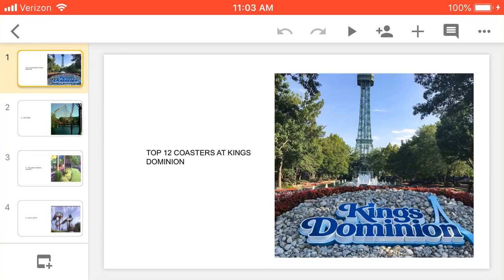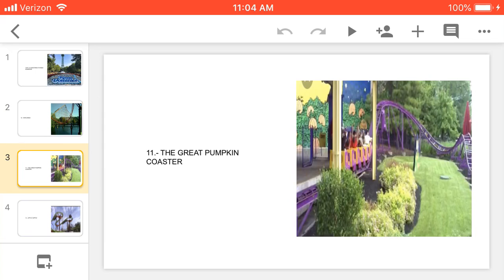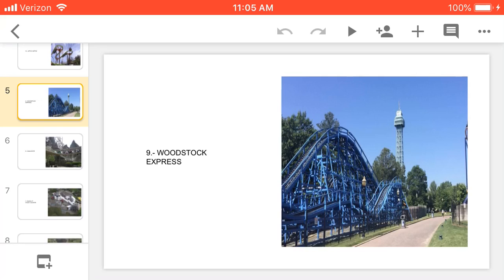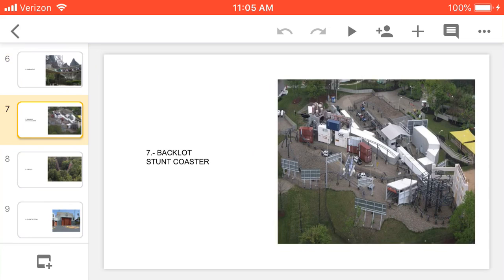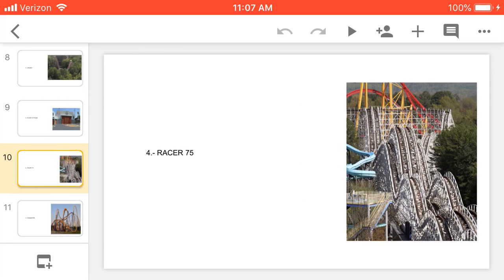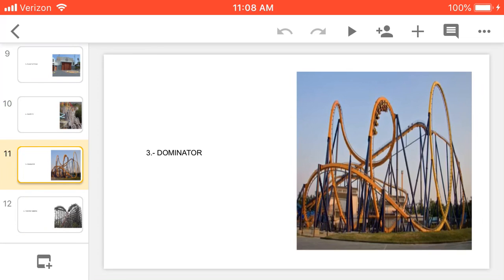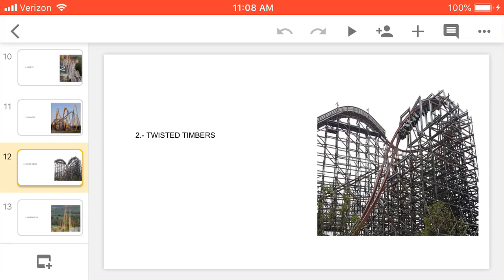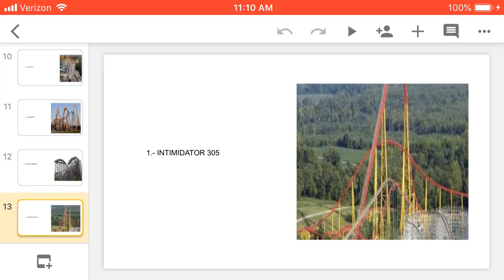Top 12 Favorite Coasters At Kings Dominion